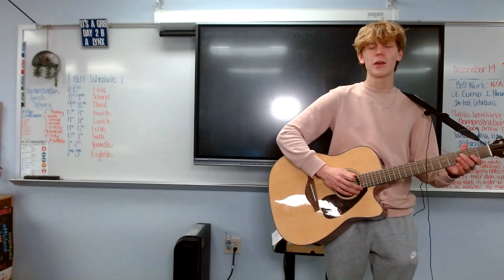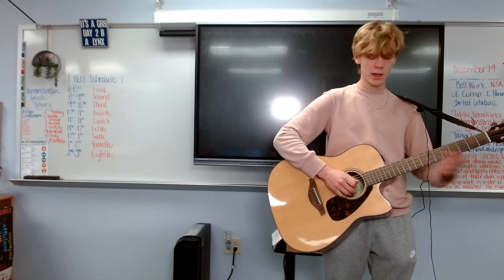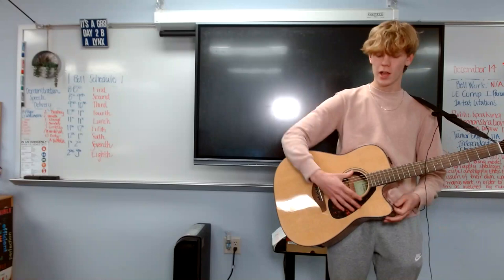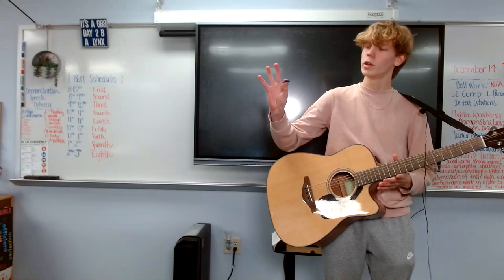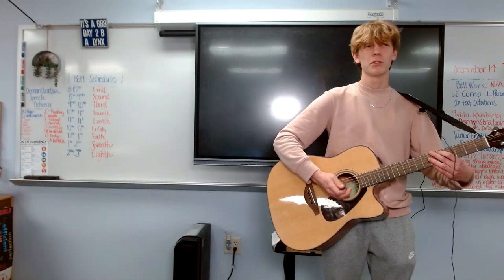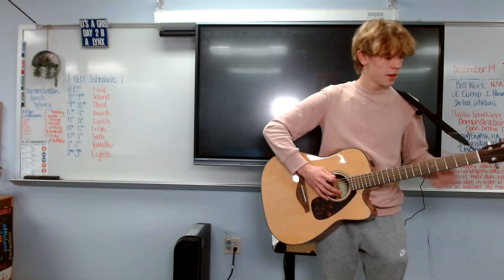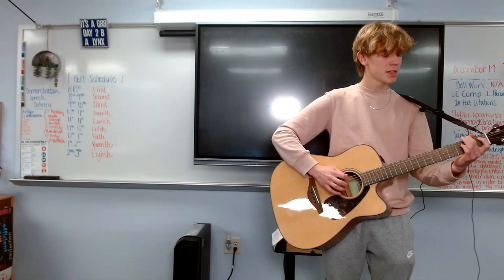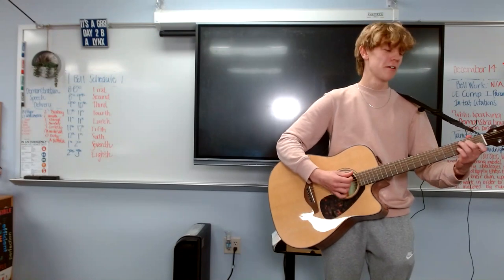Atticus Walker : Demonstration How to Play Guitar Basics